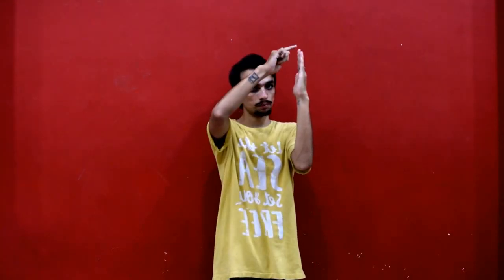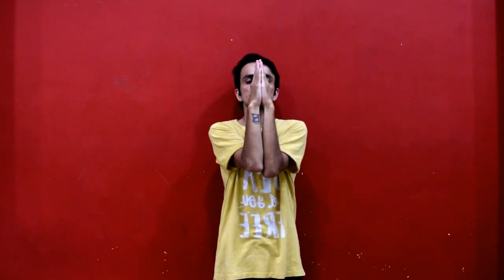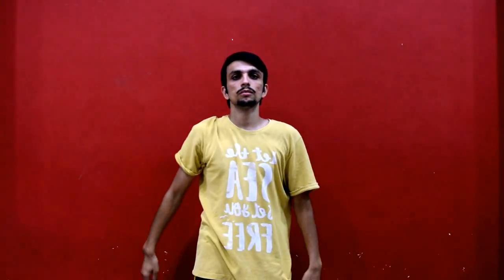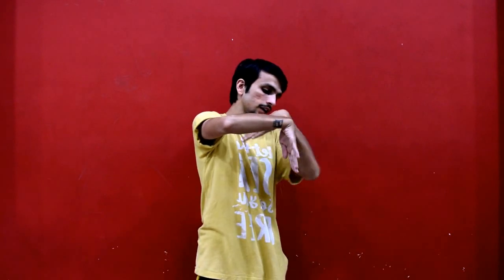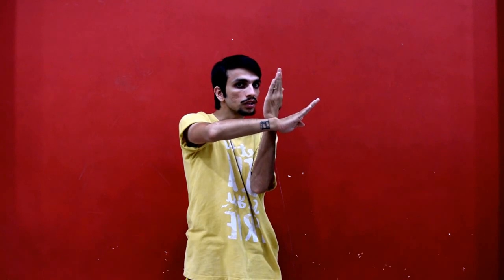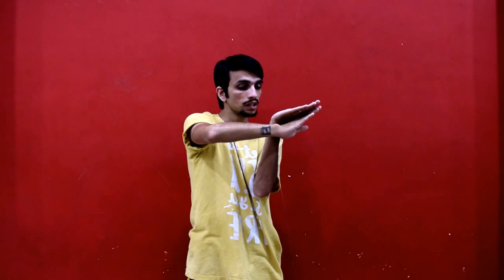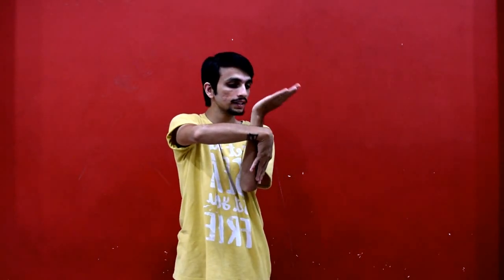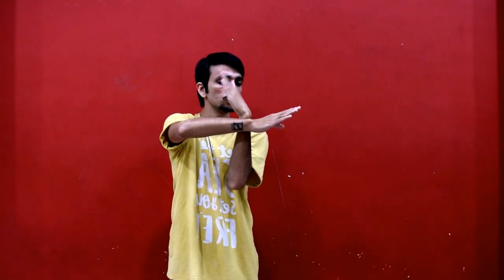Shape of You | Beginners Tutting Tutorial | Part 1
Hey guys!
We are very excited to announce that this is our first dance tutorial channel.Here we will be teaching different dance styles along with their basics.

* No Copyrights owned for the music *